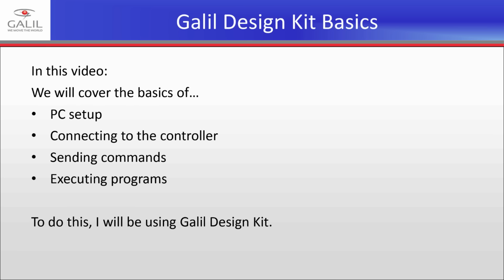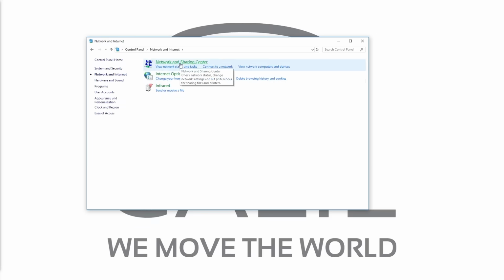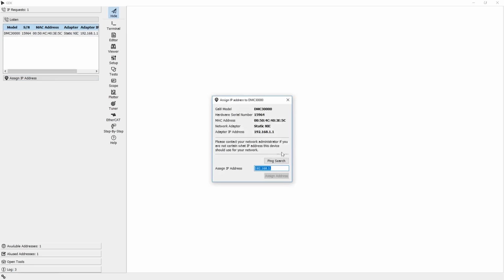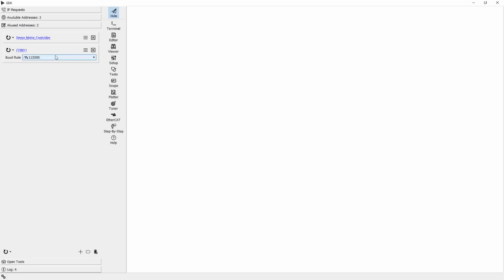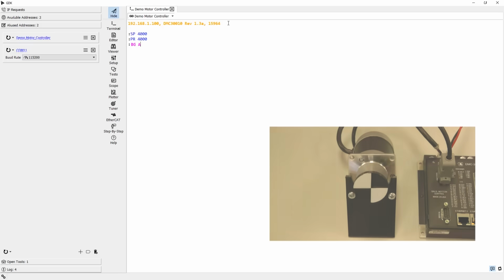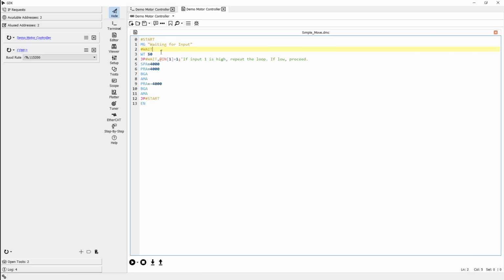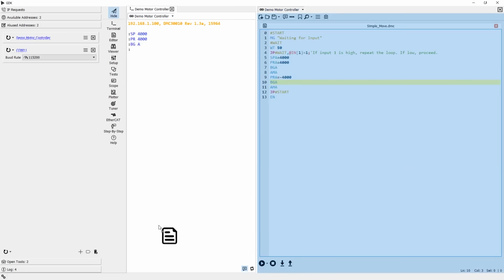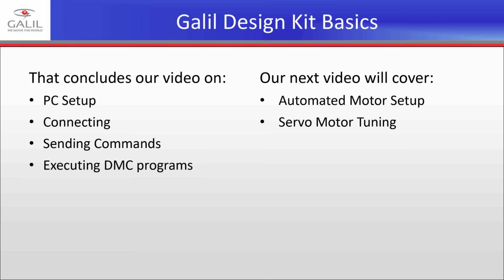Basics of Galil Design Kit: Manager, Terminal and Editor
In this video, we will walk you through the first steps of getting a Galil motion controller up and running using Galil Design Kit – starting with getting a controller powered on and connected to a PC, sending commands to the controller in order to move a motor, and finally downloading and running a program on the controller.